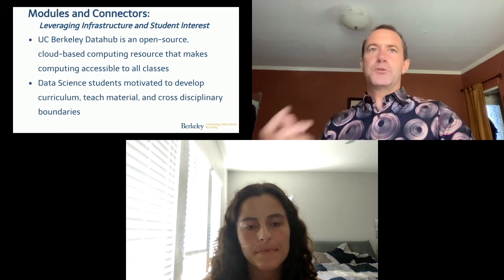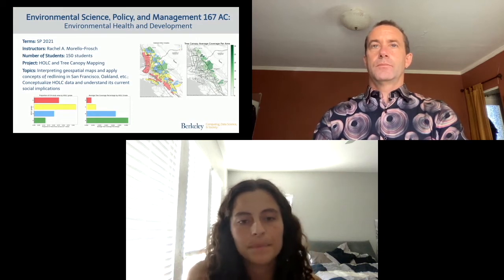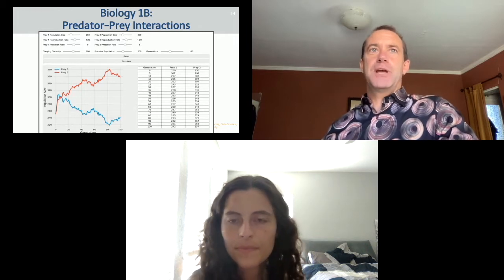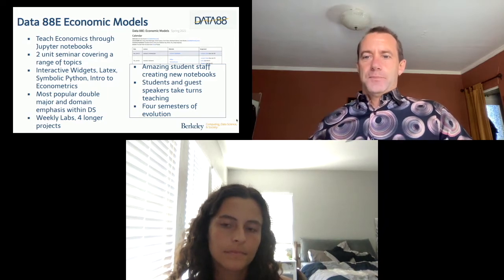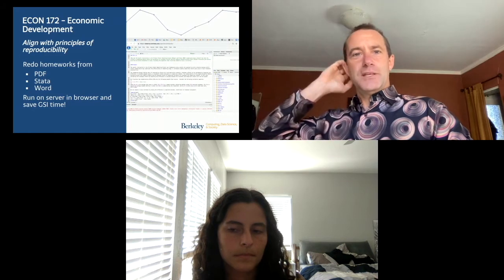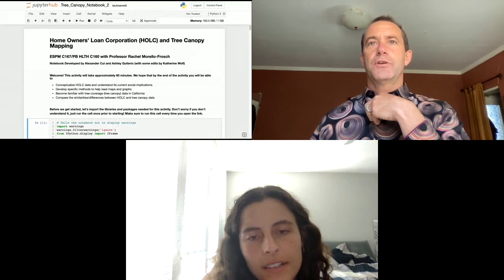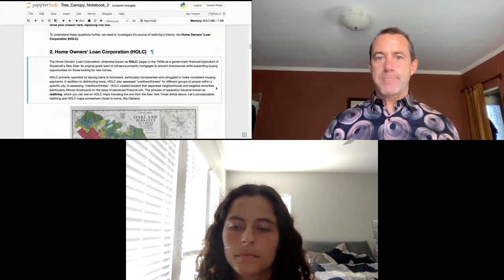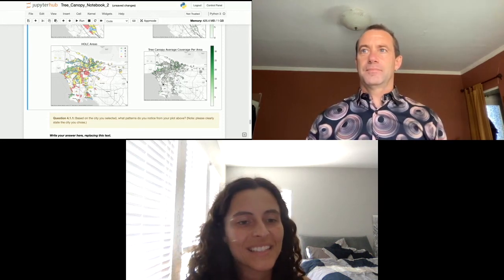Data Science Modules and Connectors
Day 2 of National Workshop on Data Science Educaiton - Eric Van Dusen and Alleanna Clark describe Data Science Modules and Connectors - ways to reach out to disciplines outside of CS and Stats